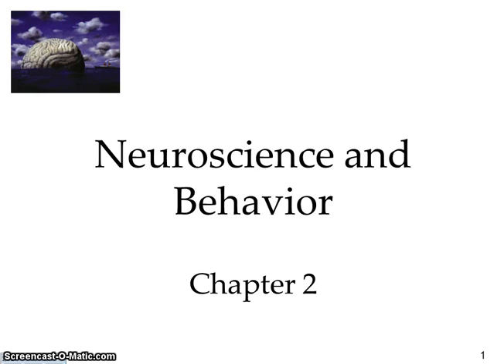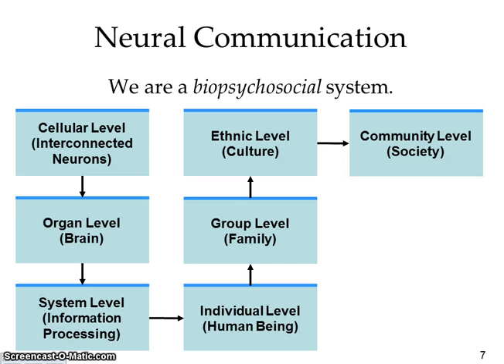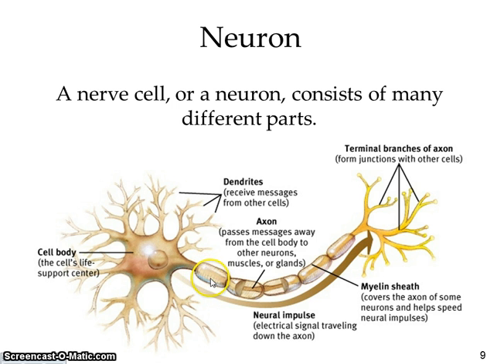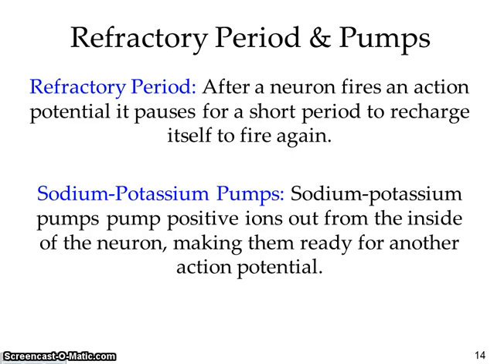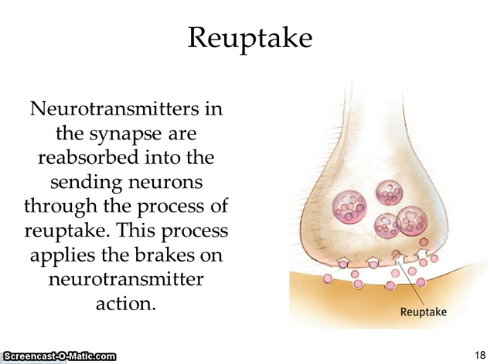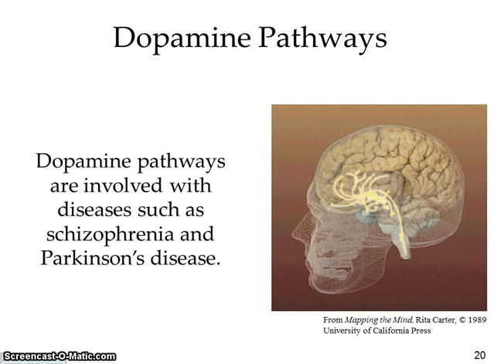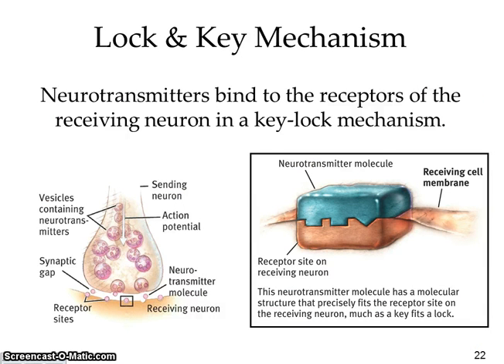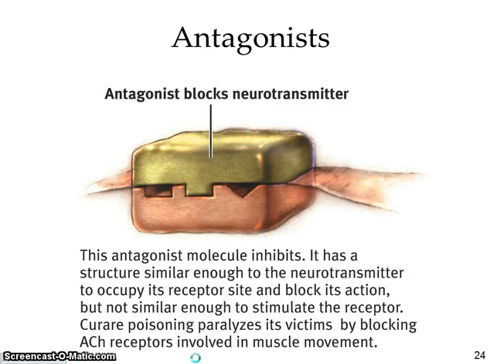chp 2 part I.mp4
Chapter 2 Neuroscience Part I AP Psychology David Myers 8th edition Psychology textbook